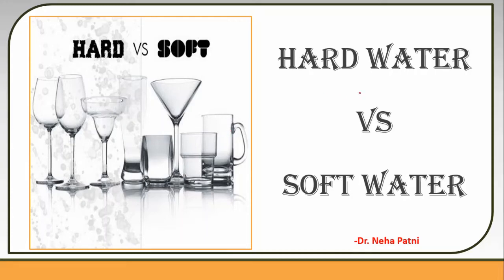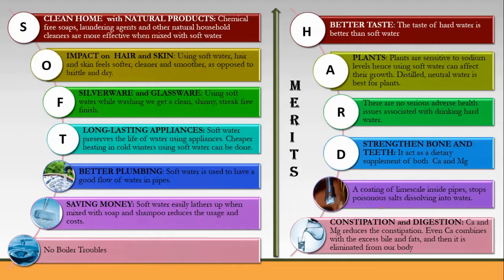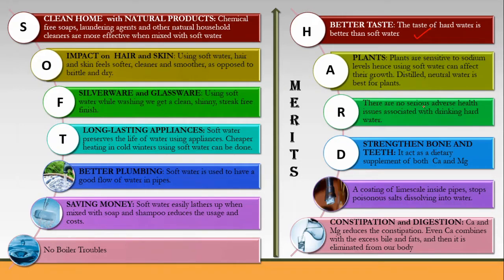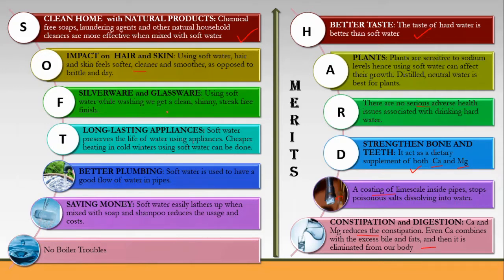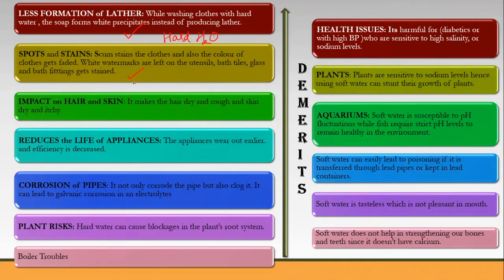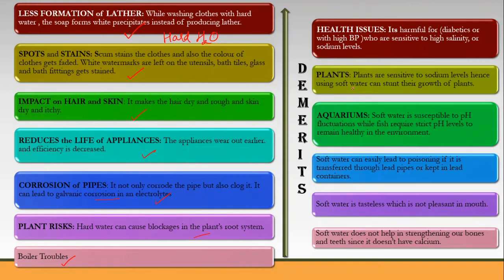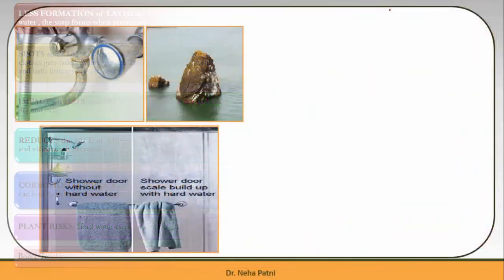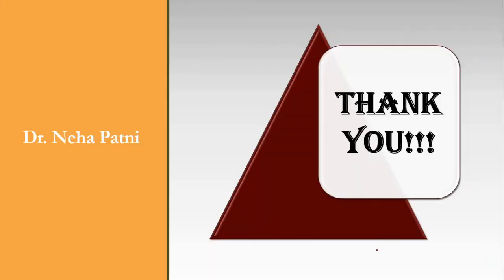Merit | Demerit of Hard Water over Soft Water | Advantage | Disadvantage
Merits of hard water is discussed along with demerits of hard and soft water both.
Difference between hard water and soft water.
Advantages and disadvantages of soft water
Advantages and disadvantages of hard water.